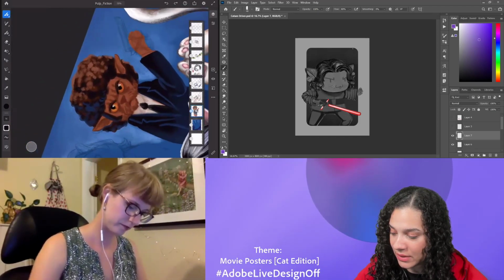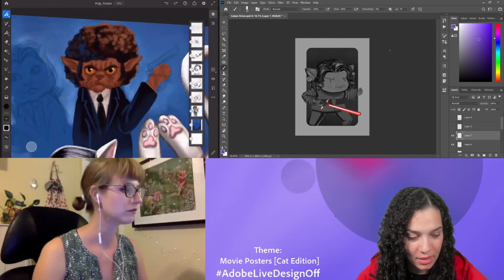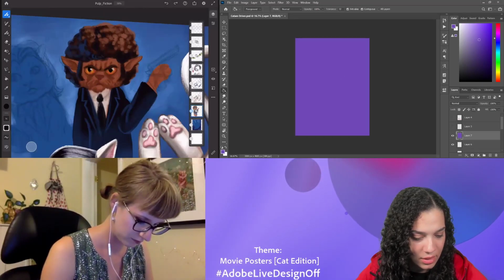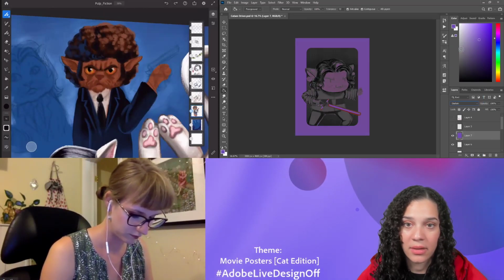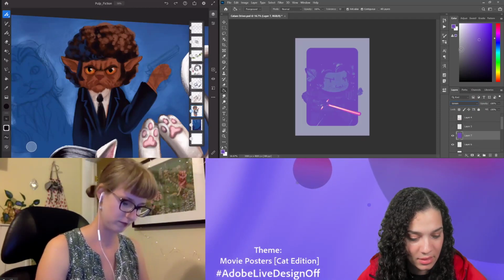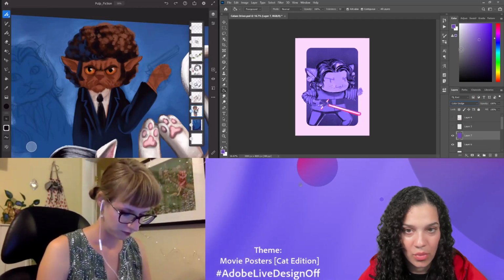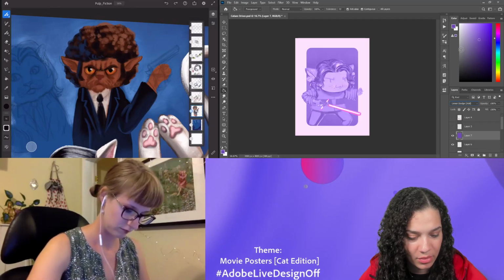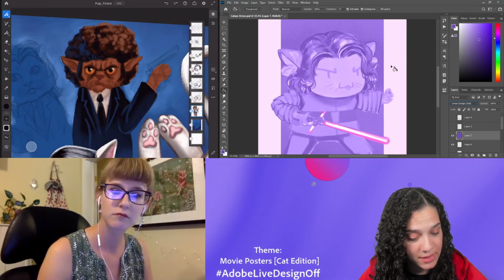Design-Off with VooDoo Val & Alana McCarthy - 2 of 2 | Adobe Creative Cloud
Join digital artists VooDoo Val and Alana McCarthy on Adobe Live for a digital Design-Off! Tune in for this friendly battle of the design and illustrator minds using Adobe Photoshop.

Guest Alana McCarthy is an illustrator and designer based in Toronto, Ontario, Canada

Chapters
00:00 Start
01:32 Introduction
05:40 Designing begins
10:00 Choosing colors
18:22 Composition tip
21:00 Adding color
51:45 Viewer designs